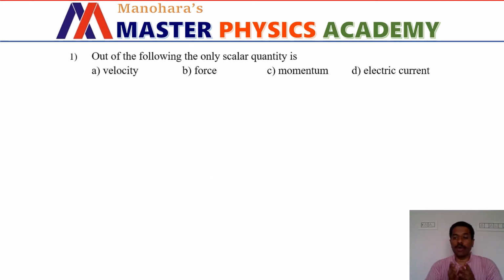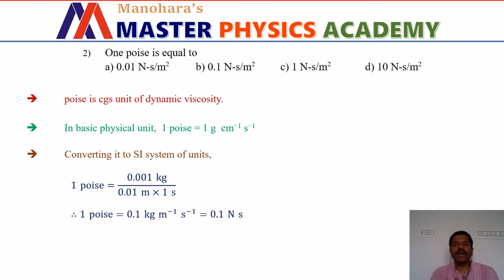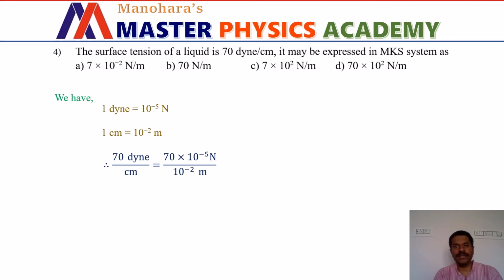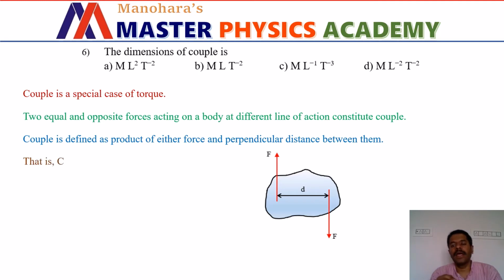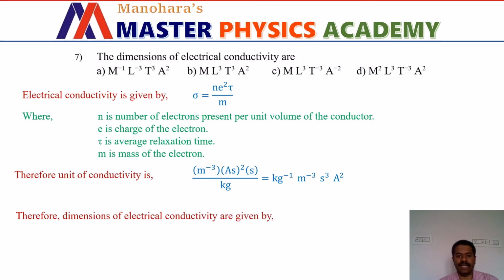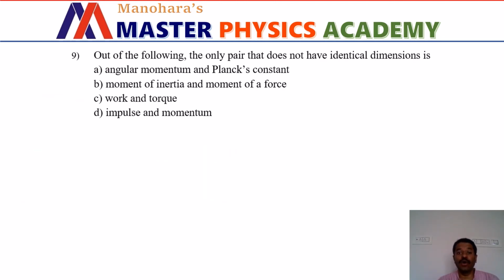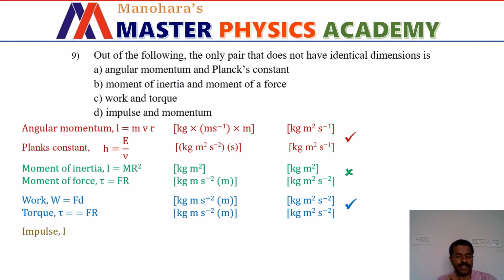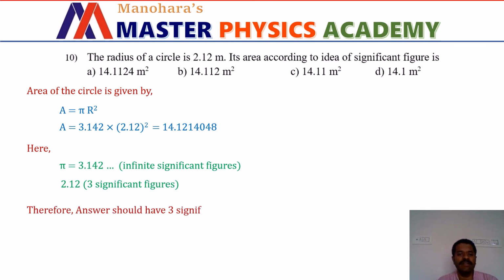15 UNITS AND DIMENSIONS MCQs (PART #1)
NEET, JEE AND KCET TRAINING PROGRAM